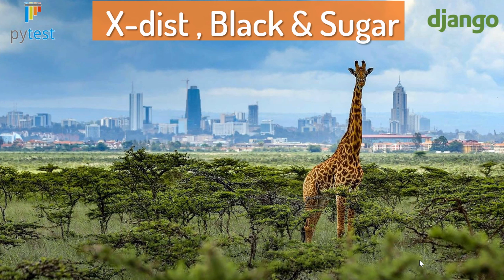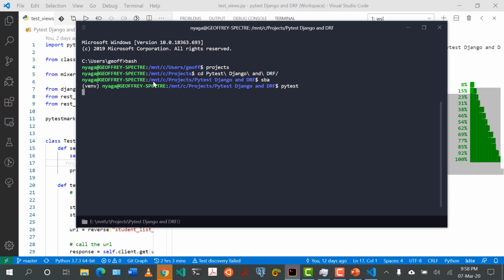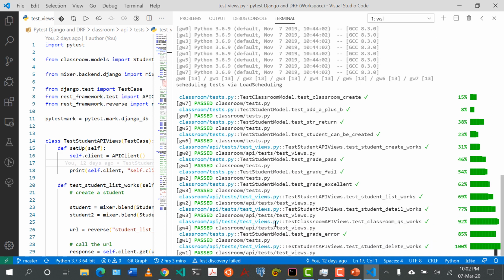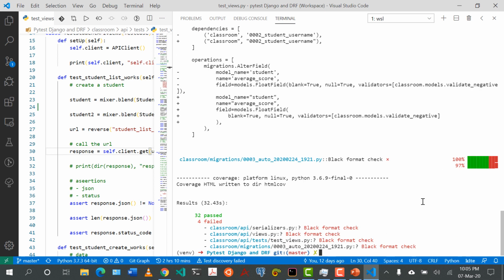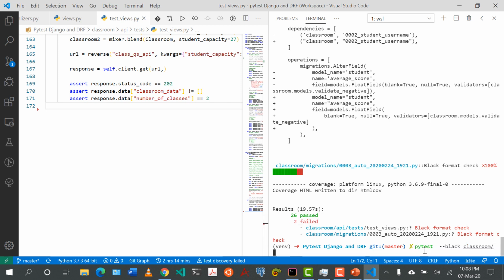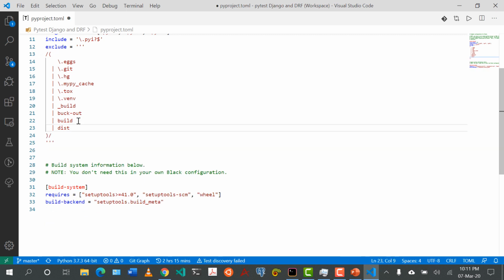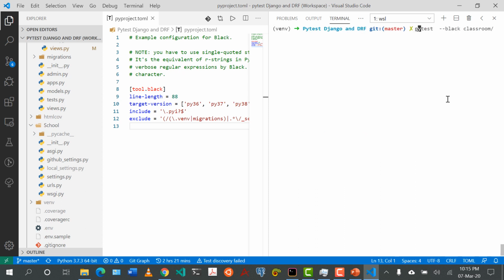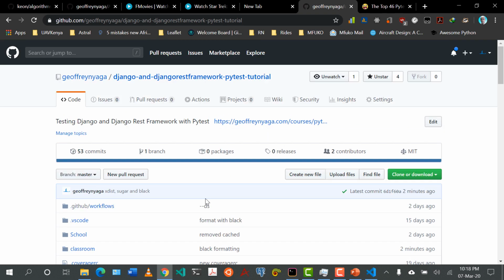Pytest Django and Django Rest Framework: 14 - Pytest-xdist, pytest-sugar and pytest-black